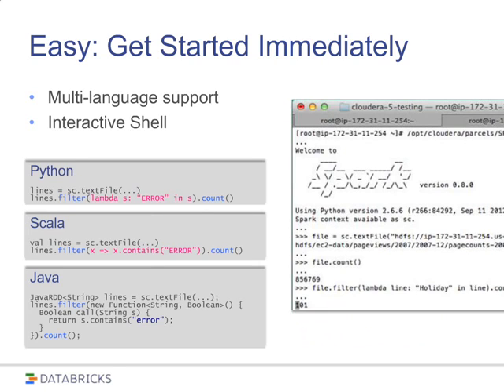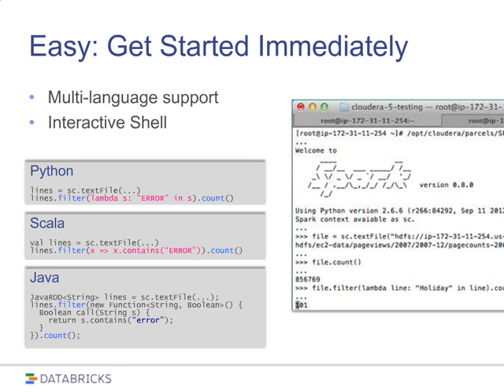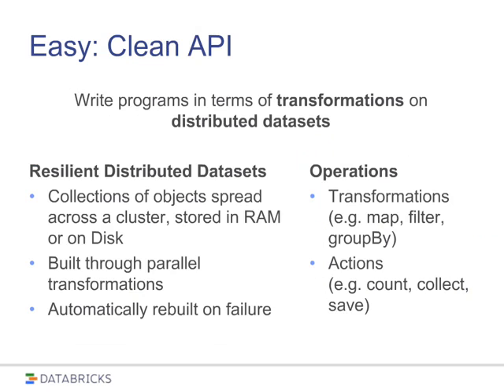Let Spark Fly Advantages and Use Cases for Spark on Hadoop SD clip13